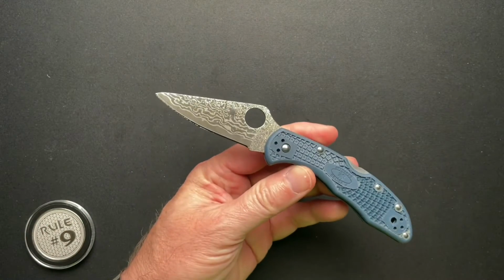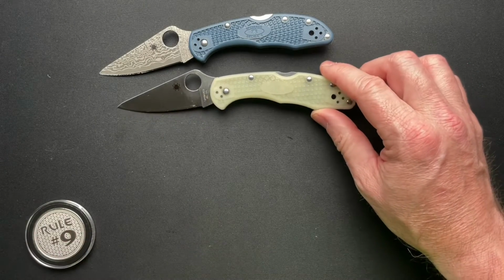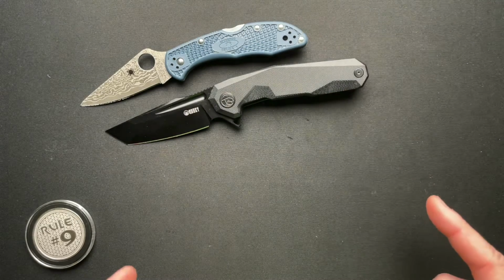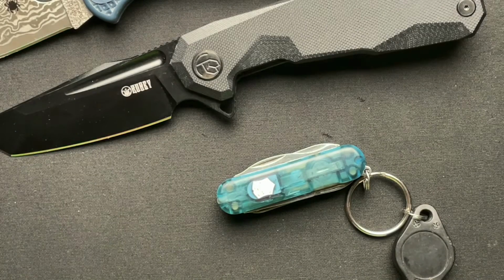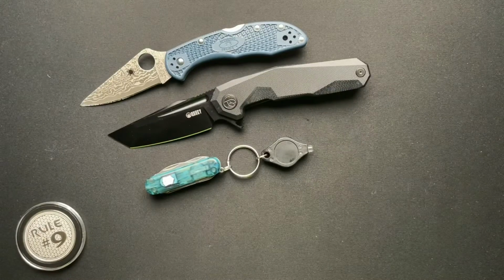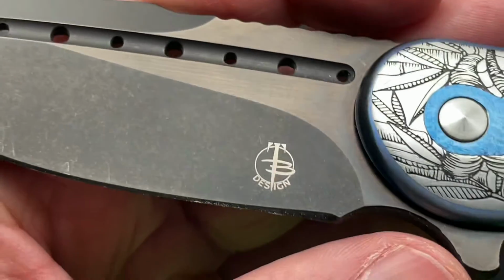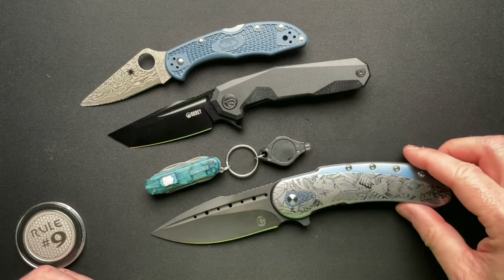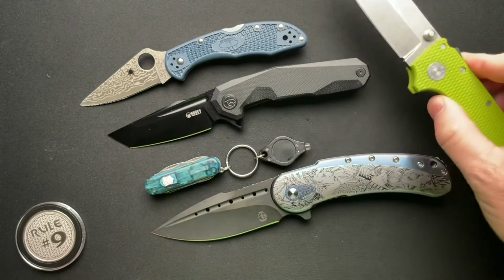My Top 5 User Knives (tagged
My Top 5 User Knives  (tagged from Theknifeboxchannel)